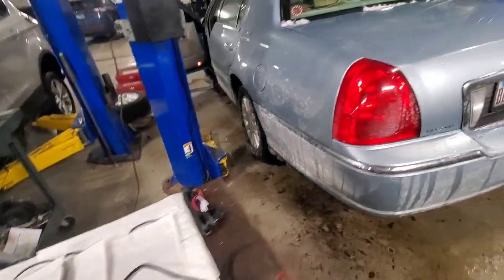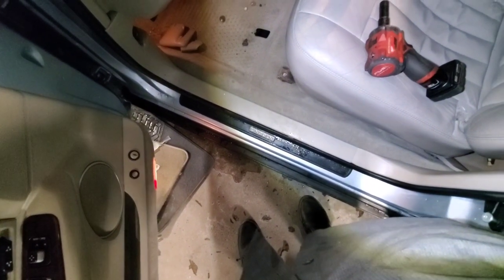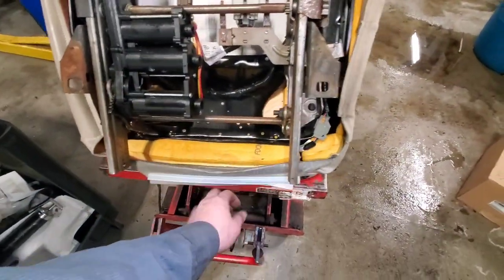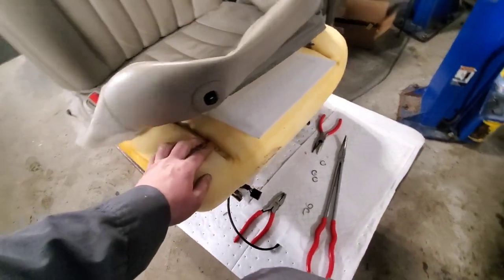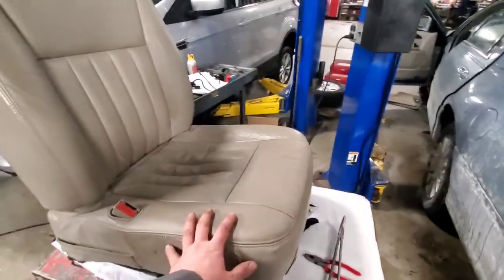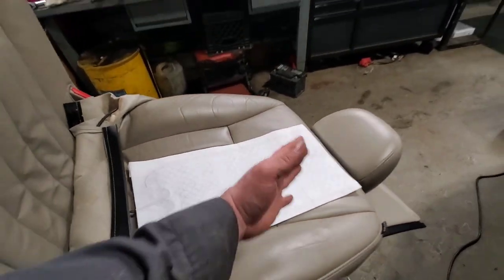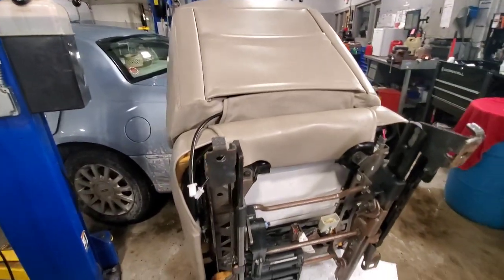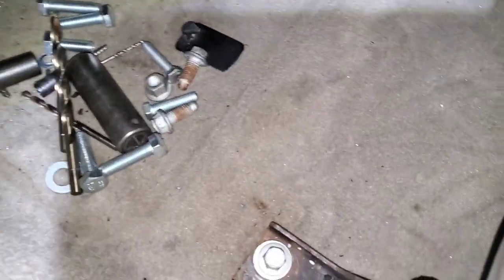Lincoln Town Car - Aftermarket Heated Seat - Install $48 Amazon - How To - Panther Platform